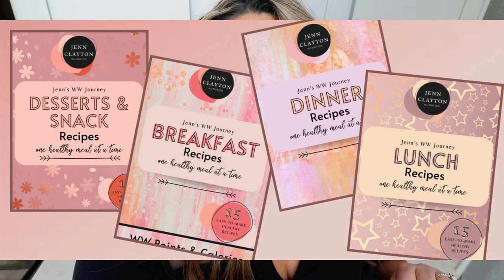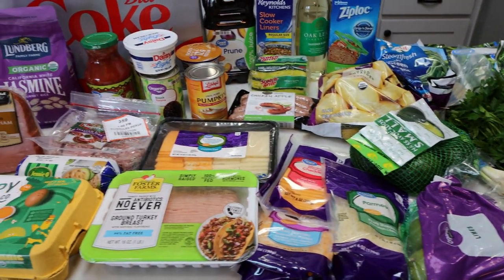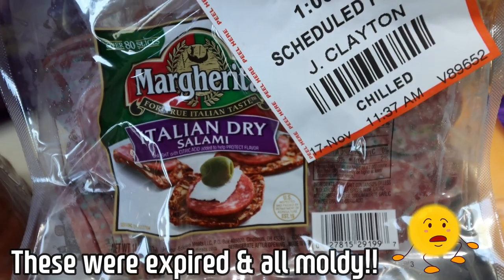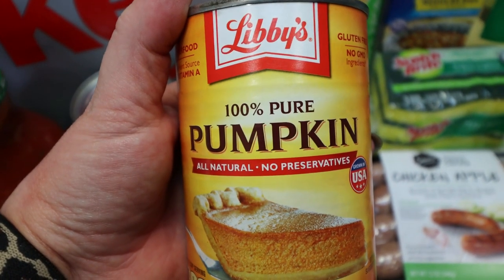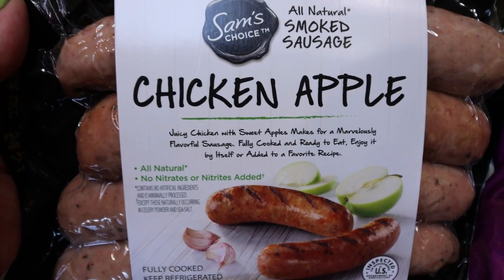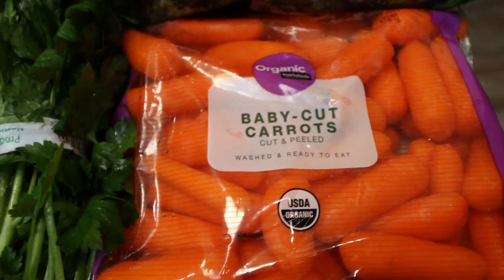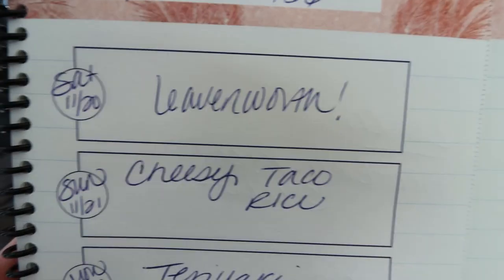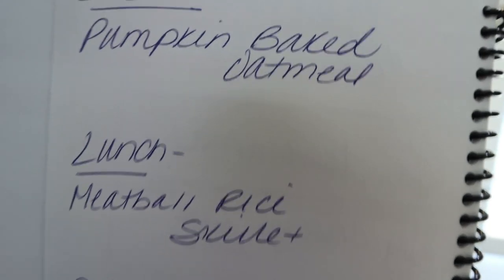BIG WW GROCERY HAUL FOR WEIGHT LOSS - PERSONAL POINTS - WEIGHT WATCHERS!!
HAPPY SATURDAY!! I am excited to share this weeks grocery haul with you! Enjoy!! XO

$30 OFF!!

🎉NUTRITION CHANNEL!!!

Code- jennswwjourney

Code- jennswwjourney

💌HAPPY MAIL!!!